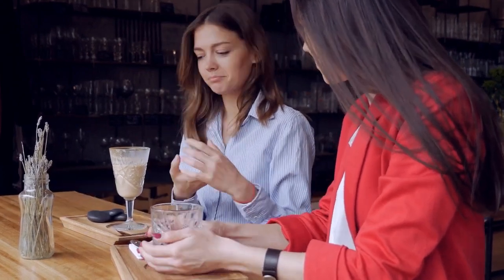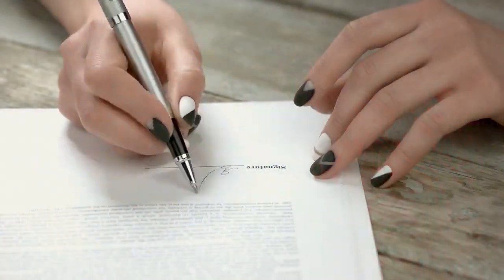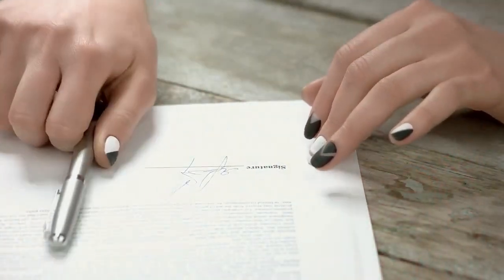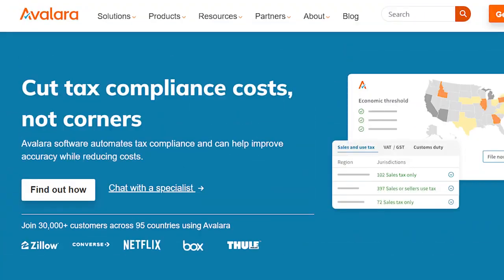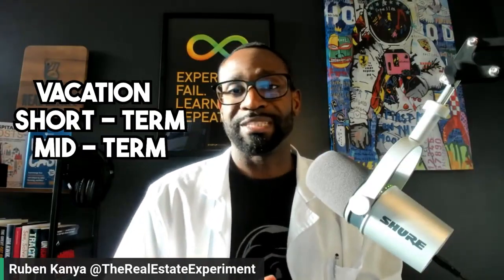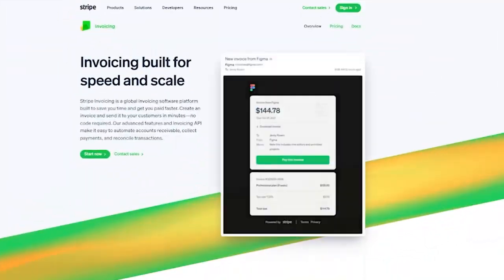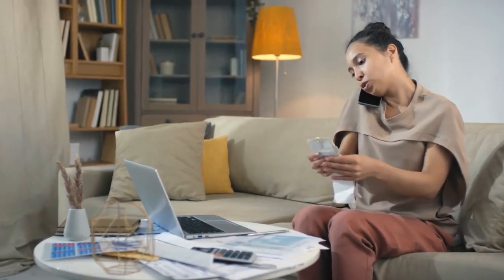How to Secure Mid-Term Rental Tenants through Direct Bookings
Increase Your Chances of Landing MTR Insurance contracts in your market by Joining Our 2-Day Virtual Monthly Mid-Term Rental Insurance Marketing & Optimization Boot camps

Did you know that booking tenants for your rental property can be done in two ways? Check out this video to learn the best approach for saving on fees and working directly with tenants and insurance companies. What are your thoughts on this strategy?